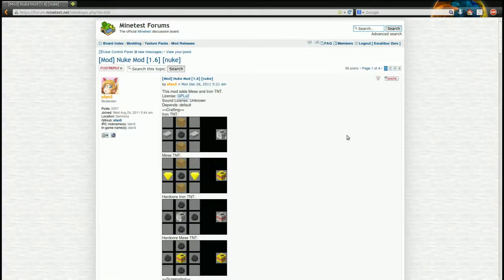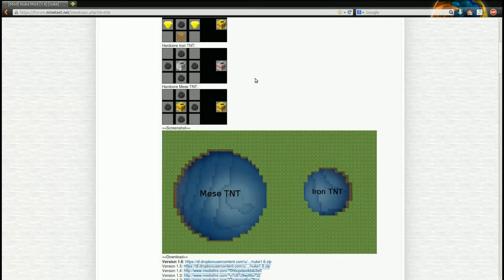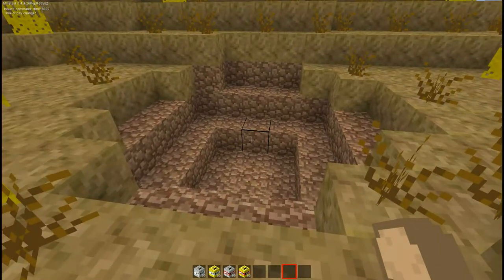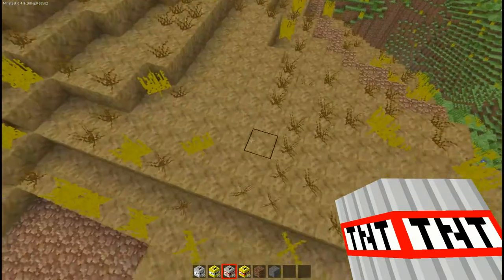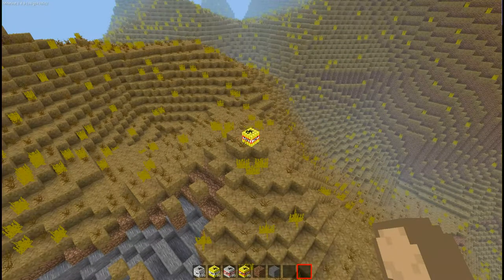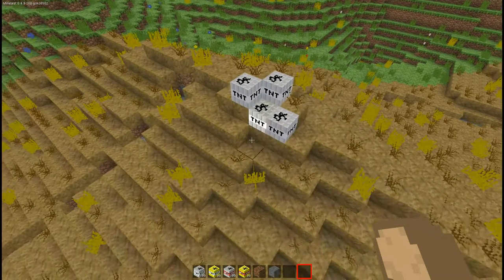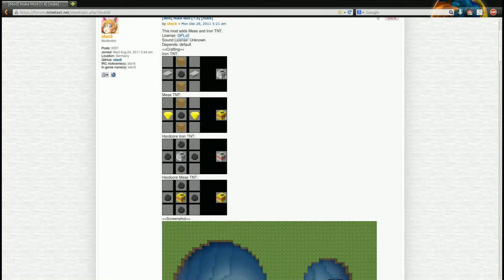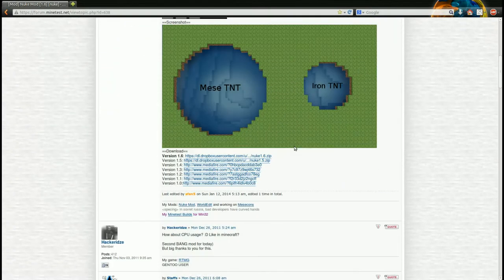Minetest Mod Showcase - Nuke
This is a video I took of a demonstration and explanation of the Nuke Mod for Minetest. The Nuke Mod was created by sfan5.

The forum topic for the Nuke Mod can be found